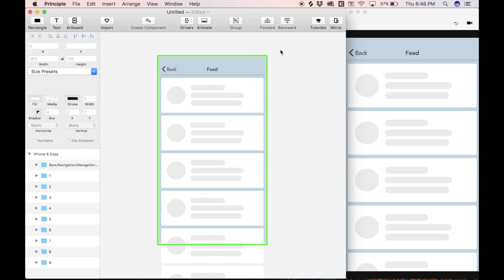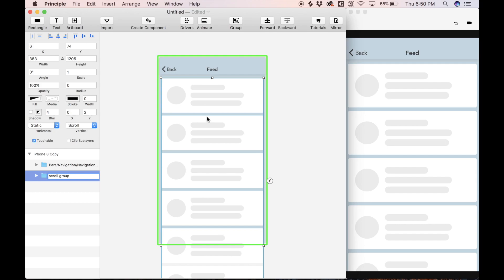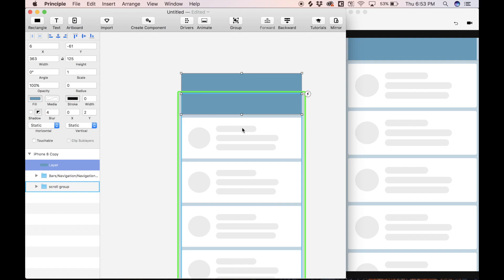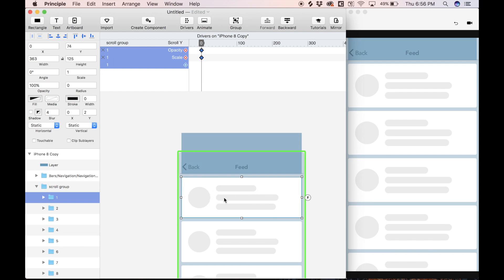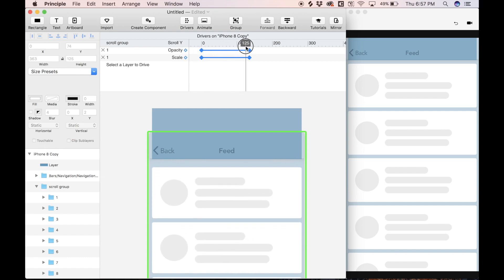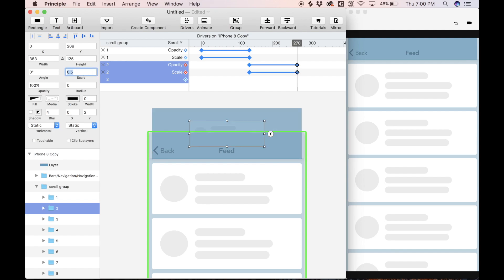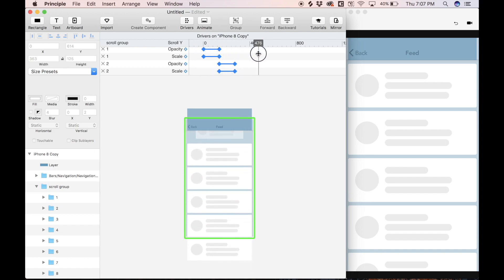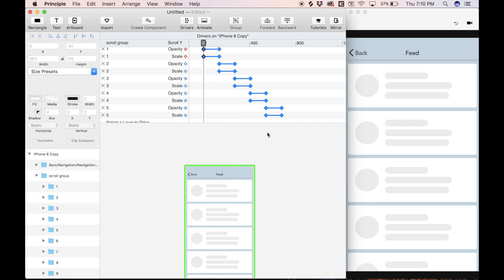Principle UI/UX Animations: "Rolodex" Scrolling Effect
In this video, I demonstrate a (rolodex? wtf is that?) unique scrolling interaction in Principle.